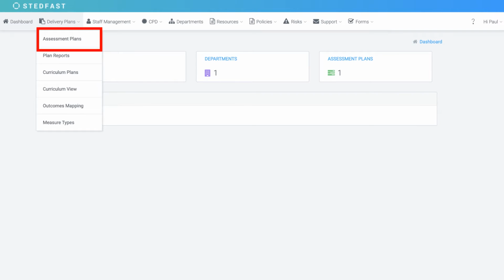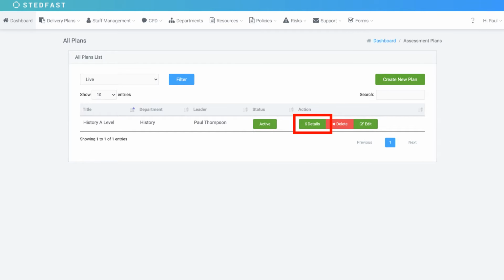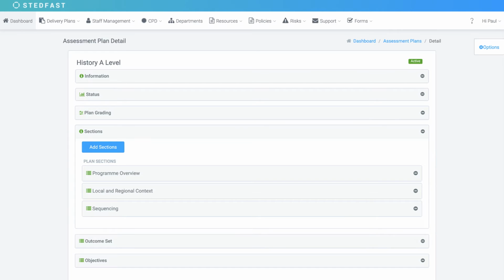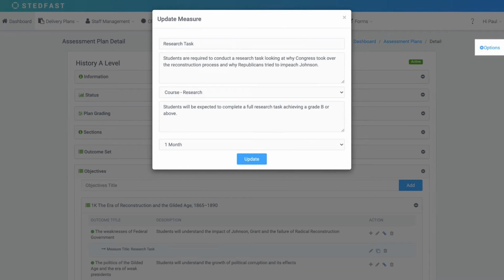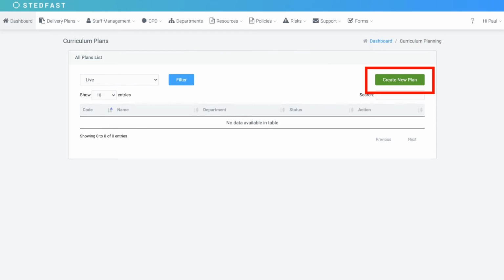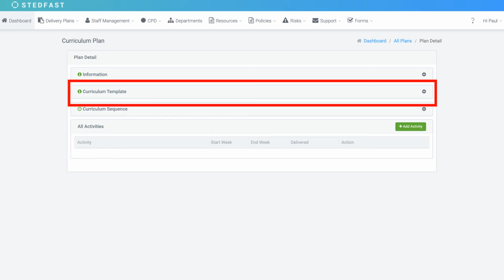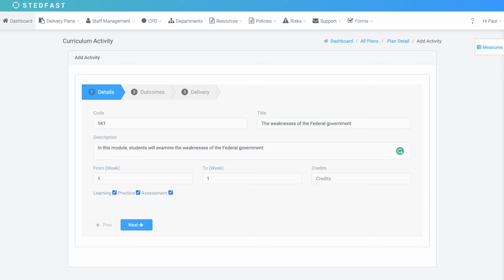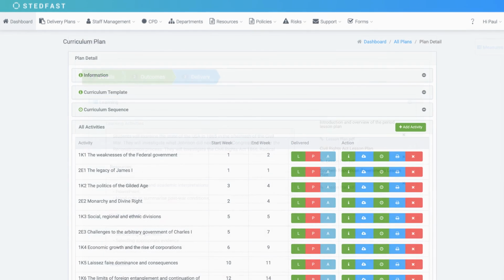Example A Level Curriculum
In this short video we demonstrate how users of Stedfast are able to create an A Level curriculum plan.

Managing effective curriculum plans is vital to the success of any programme. As you will see from this video, using Stedfast makes curriculum planning easy and saves time.